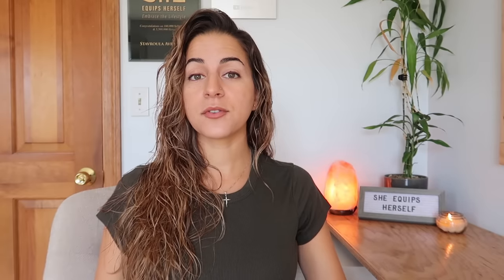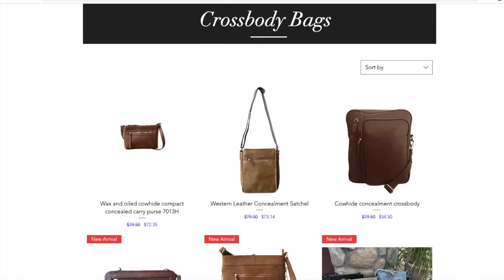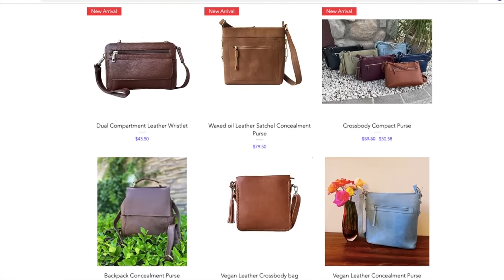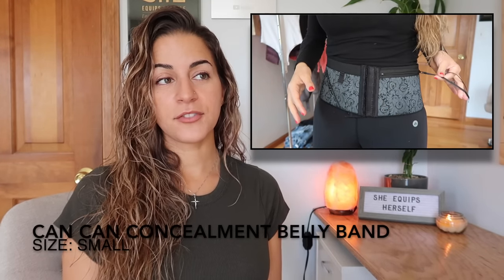MY TOP 5 HOLSTERS | Holsters I'm currently using the most!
I've been using these 5 holsters SO much lately. Leave your questions for my Q&A with Mac in the comments, and check the links below for details! God bless :)

W R I T E  T O  M E:
Stavroula Avramidis
430 Franklin Village Drive
# 268